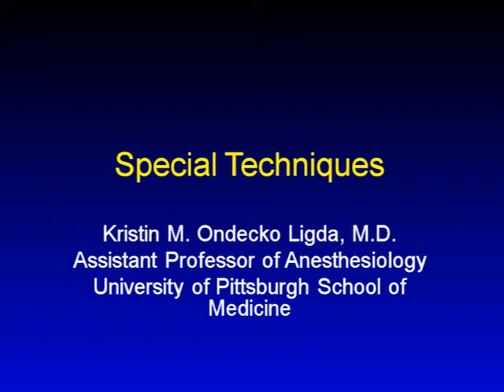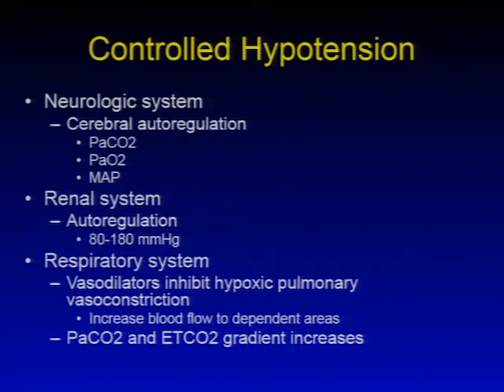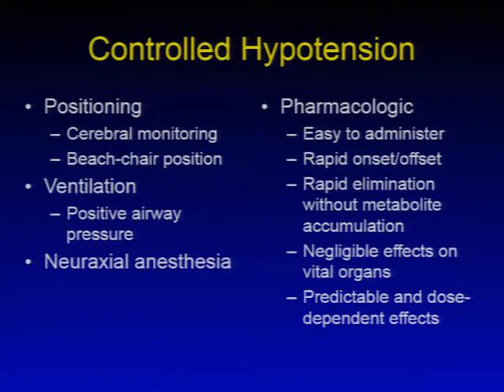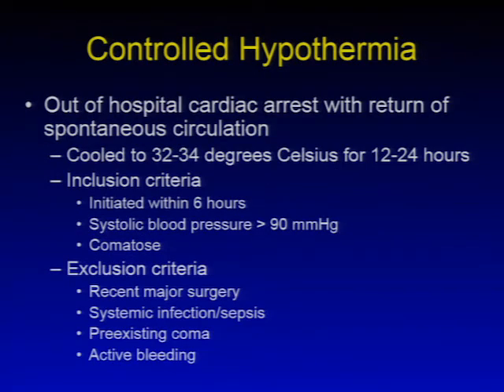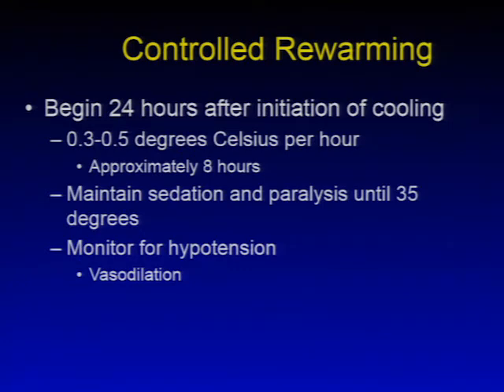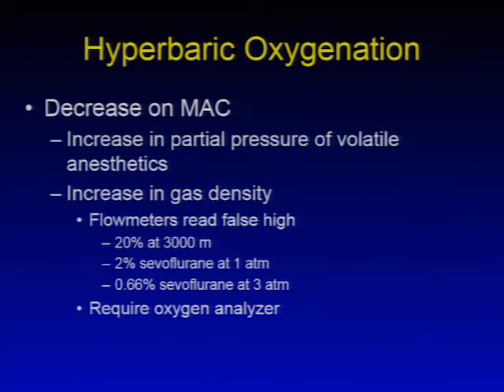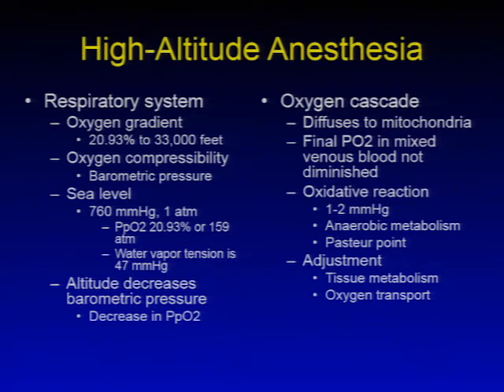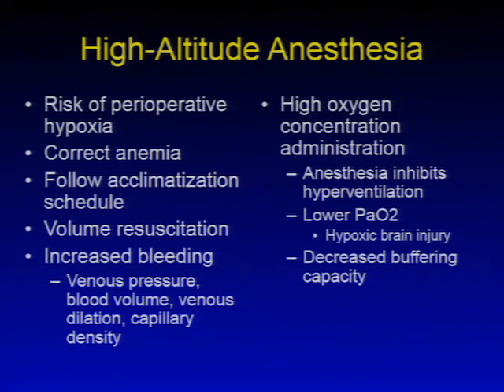anesthesia Special Techniques